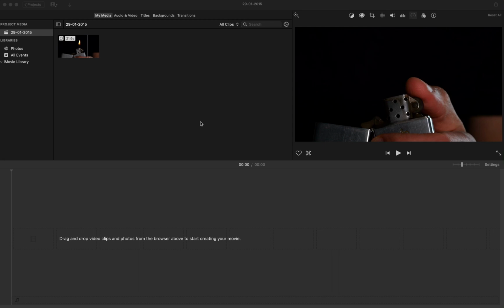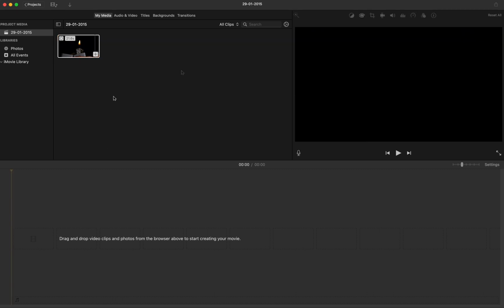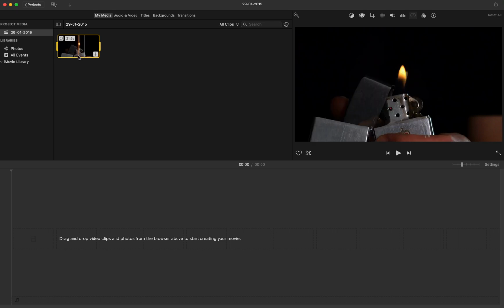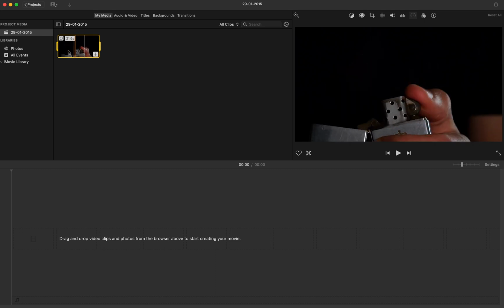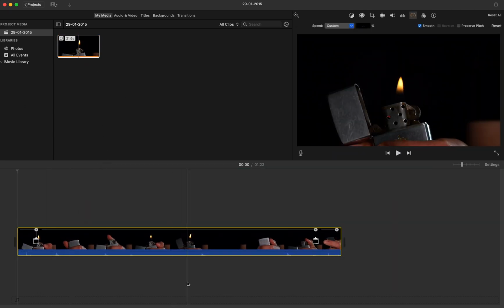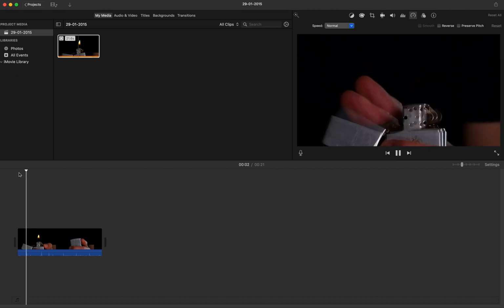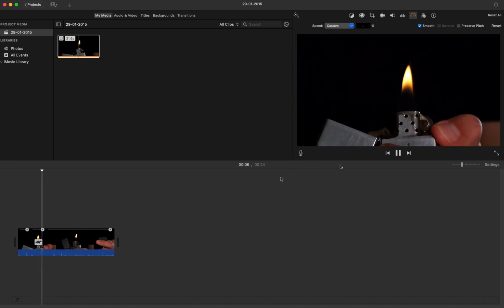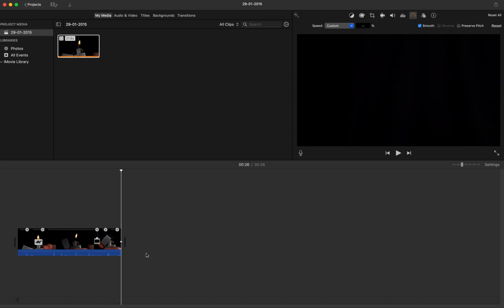Working With Slow Motion in iMovie | Speed Ramping Footage in iMovie and Slow Mo Video Effects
Learn how to work with slow motion footage in iMovie to create the results you want with your footage.

Please note that the links in this description are affiliate links, you will not pay more for the product but I will make a small commission on the sale which helps me to create more content.

Camera
Panasonic GH6

Supported SSD Drives for the Panasonic GH6 | Sandisk Extreme E61 | Sandisk Extreme E81 | Samsung T5 | Samsung T7 Shield SSD Drive (under verification) (Up to 2TB supported)

SSD Holders - SmallRig | MagicRig | SmallRig Universal holder | 3rd Party

SSD USB C cable

External Microphone